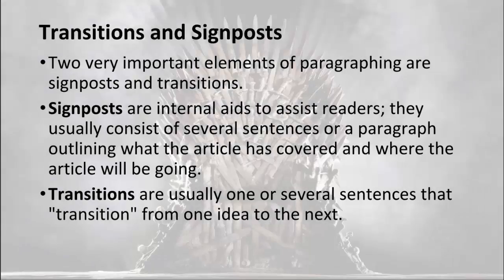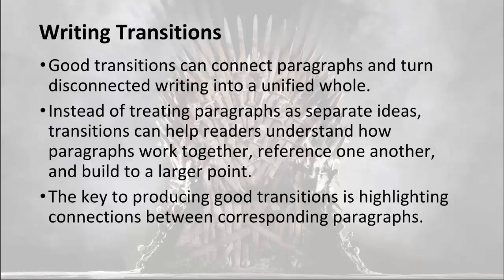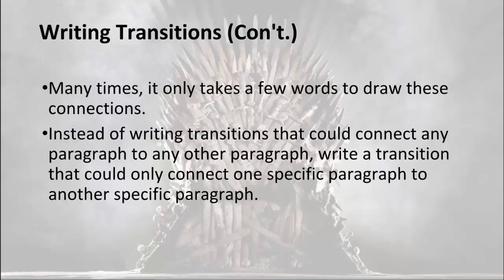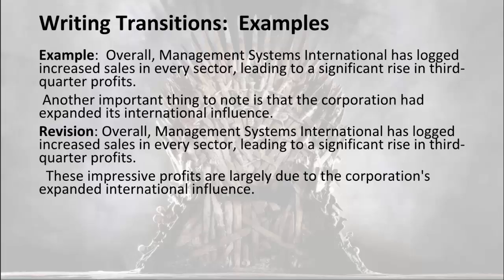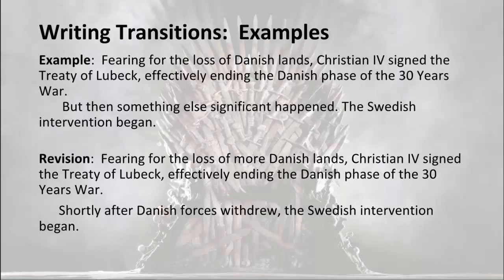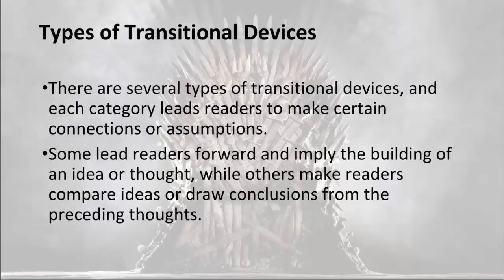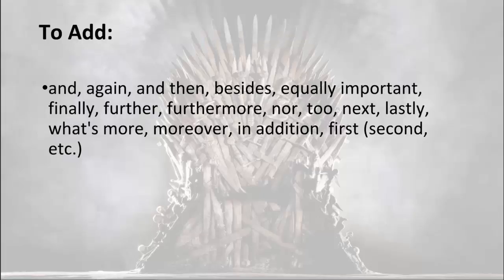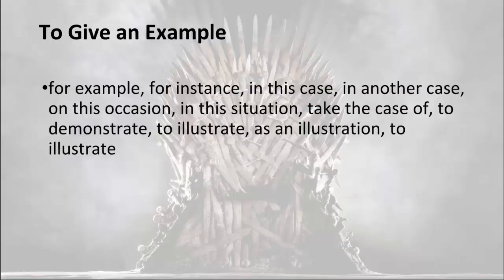CRJU 501 Transitions